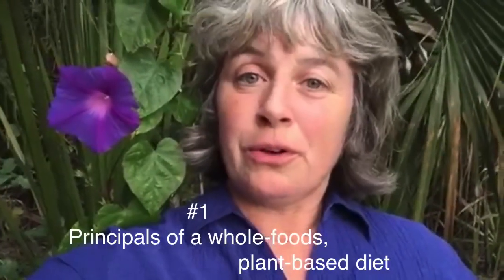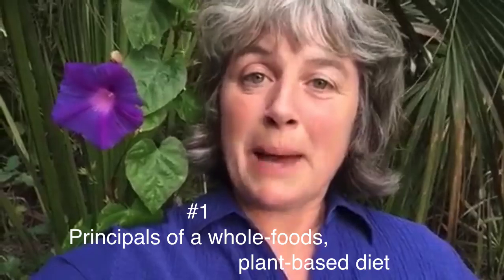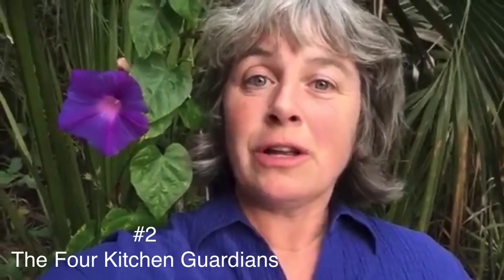The 12 Week Health Series: Week 2 - Getting Underway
In The Kitchen With Alice is a weekly YouTube series on how to transform your health using a whole foods, plant-based diet including cooked and fresh raw foods, meal presentation, bringing you recipes, menus, kitchen tips and great ideas for getting your health and your life back on track. You will be watching me change as well as we go along, I'm no exception: sometimes we experience setbacks and difficulty and just have to make our way back to health the best we can, so join me and we will do this together!

Check out my e-book with all my best tips on a healthy positive lifestyle with nutritional choices to optimize health, fitness & weight loss:

Take my 12-Week online course to lose weight, put you on track with your goals & transform your life:

Join me online for my 12-Week Health Series (link above), or pick up my ebook (release date Summer 2015!) or come down to one of our many events and classes. Every year I get to see the amazing transformative power of the simple things that nature is providing in abundance. To your health!

PS Please share and distribute these videos freely. Thanks! Alice